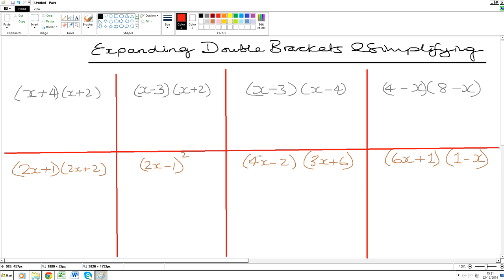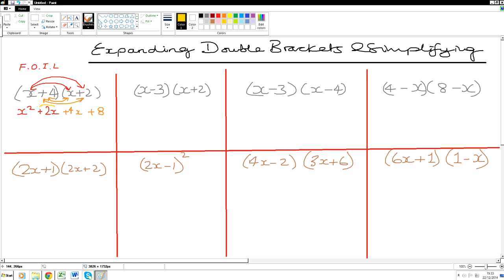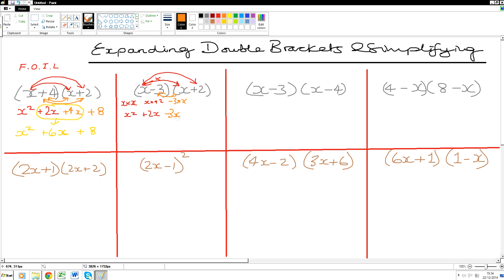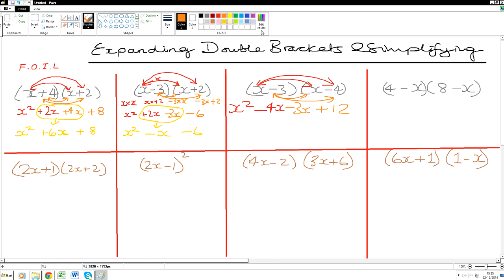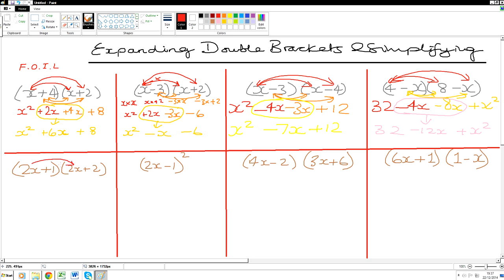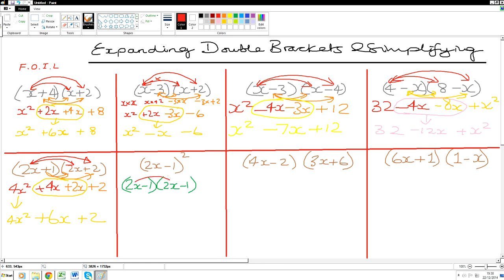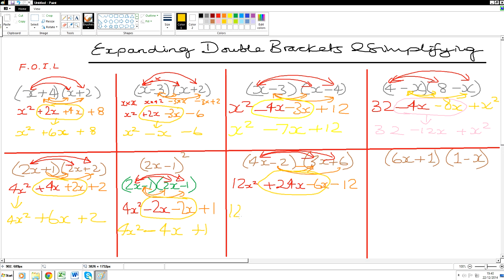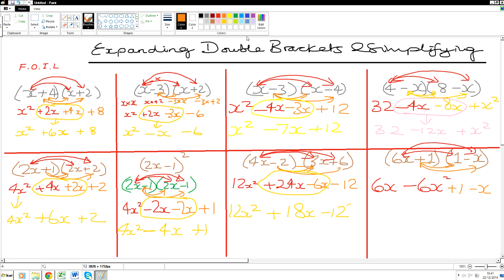Expanding Double Brackets 1 n Simplifying